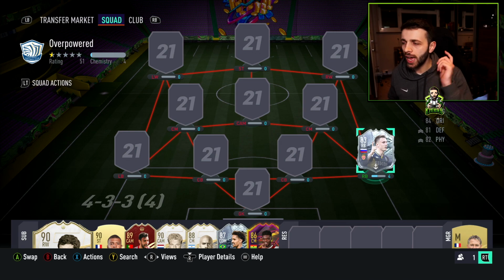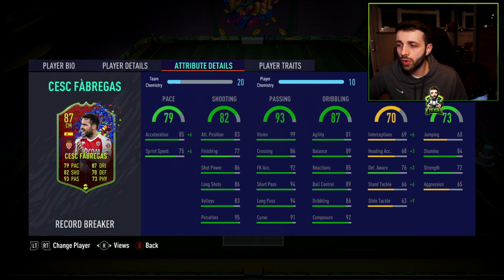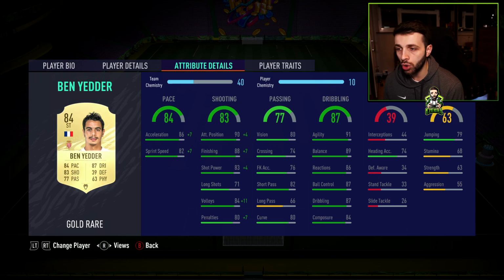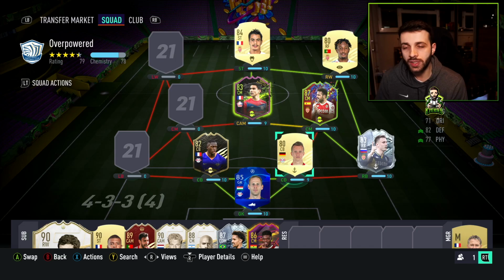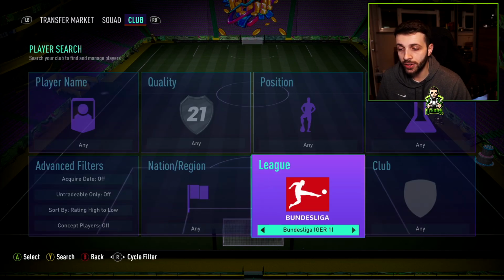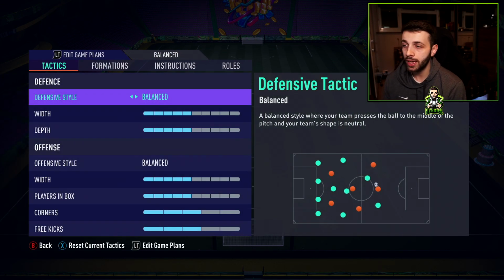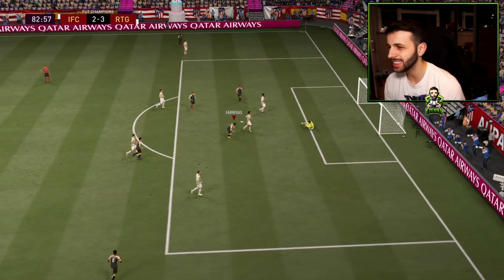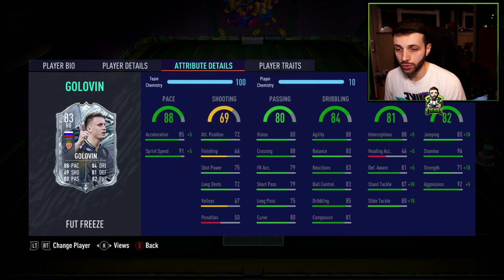CHEAP OVERPOWERED 300K WEEKEND LEAGUE TEAM!! (300K SQUAD BUILDER)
Overpowered cheap 300k elite meta weekend league team (300k squad builder) fifa 21 ultimate team for rivals and fut champs

In this fifa 21 squad builder I use 300k coins to build the best possible super fast meta 300k coins team including freeze golovin, record breaker fabregas, hazard and ben yedder to play weekend league. For trading tips to get more coins check out my 2nd channel